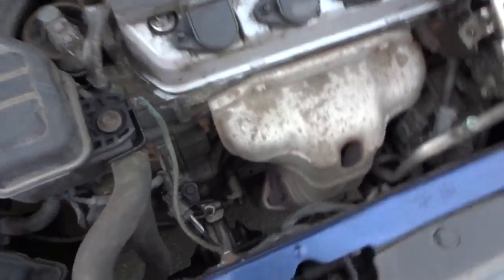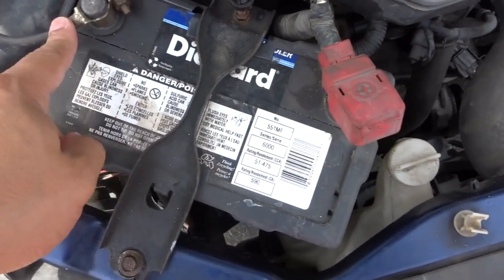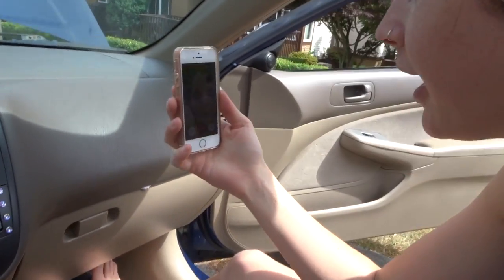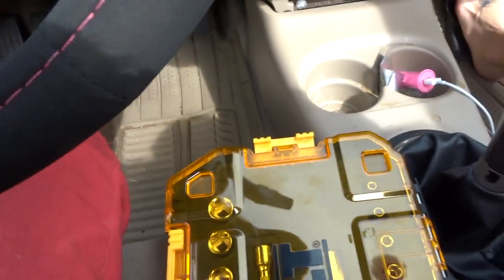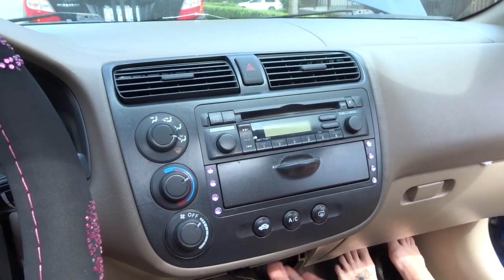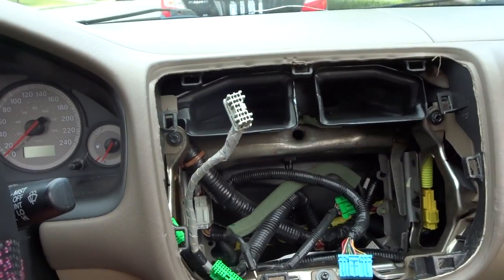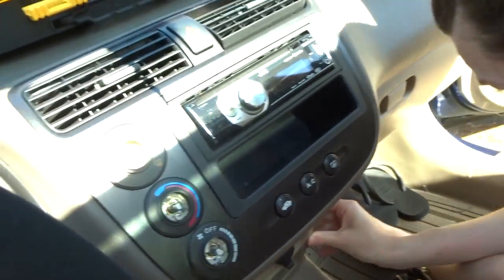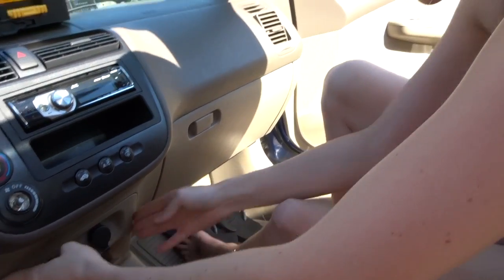DIY STEREO INSTALL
Dawn wanted to change her car stereo in her Honda Civic, she got all the parts and learned how to do it. I was in charge of disconnecting the car battery!

About Us:
Hi my name is Matt, I am a lifestyle vlogger from Canada, I travel and take adventures with Dawn and our little dog named Bear.

Gear:
Camera - Sony HX80
Camera 2 - GoPro 5